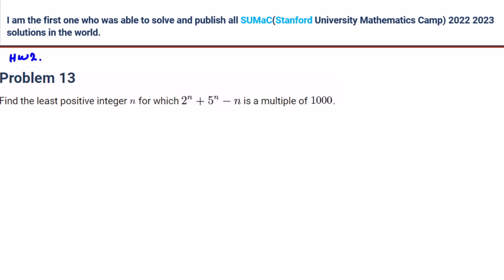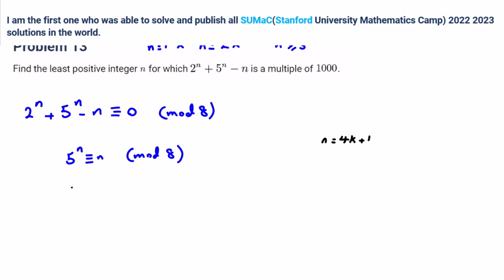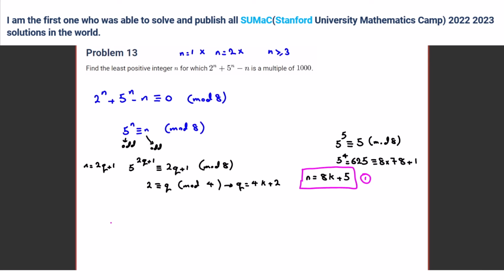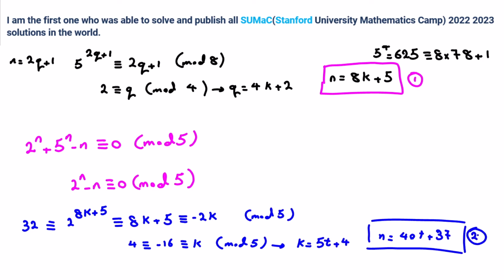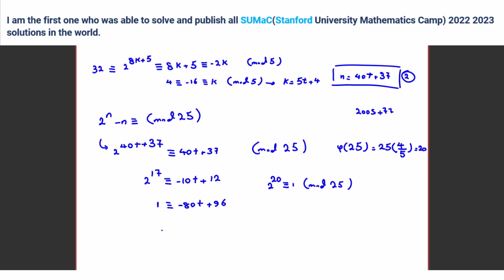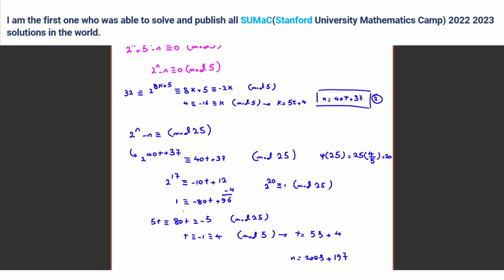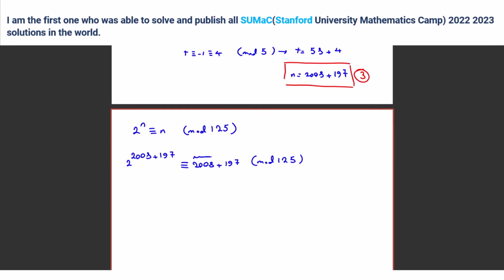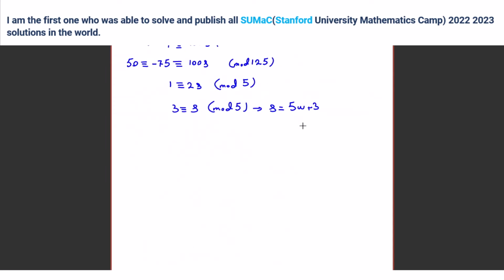AIME Tutor American Invitational Mathematics Examination Preparation AMC 12 10 Olympiad Practice